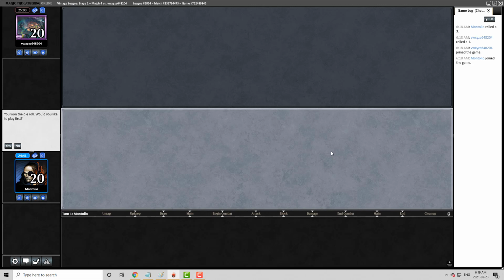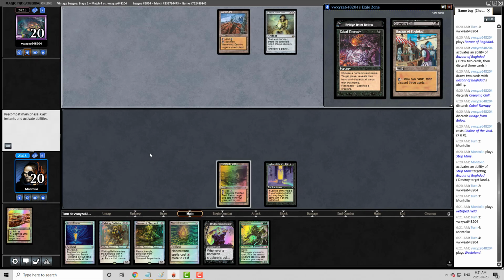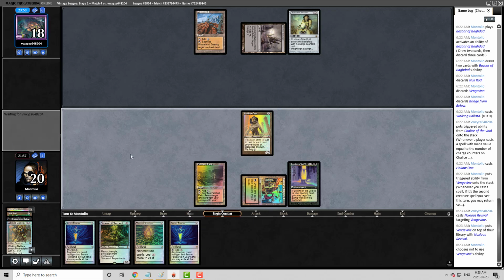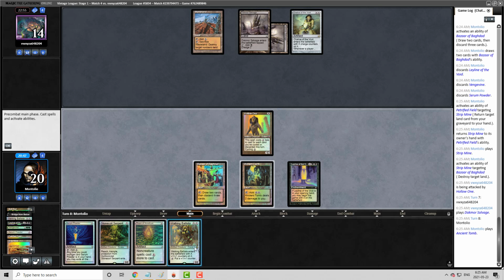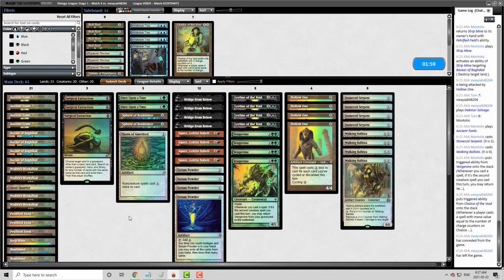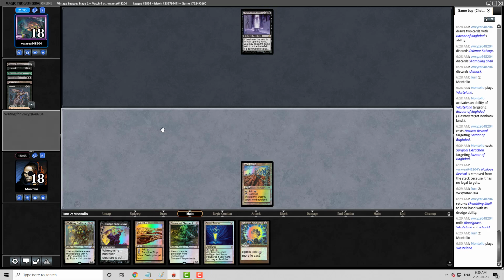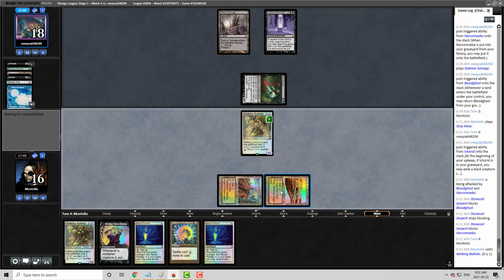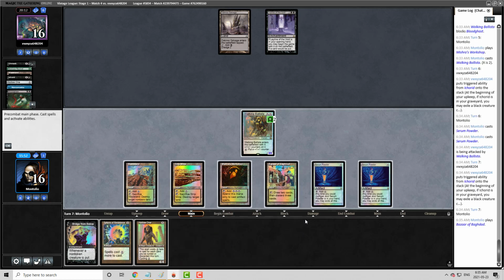Vintage League 2021-05-23 Round 4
Bazaar Shops